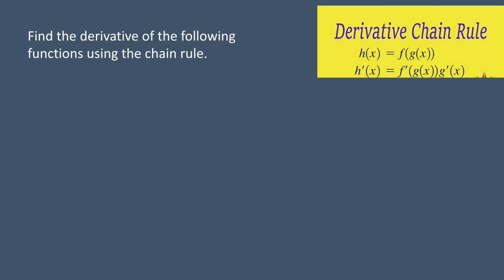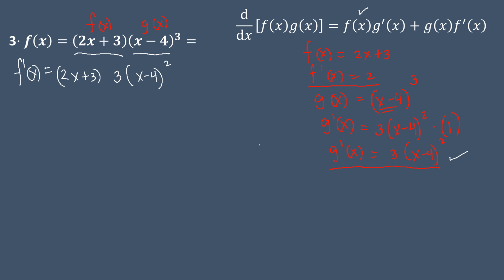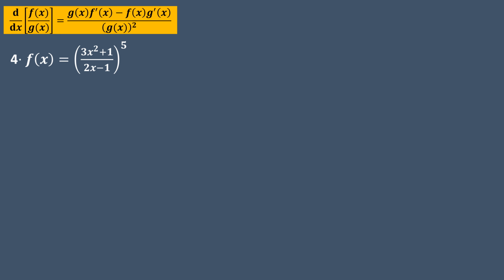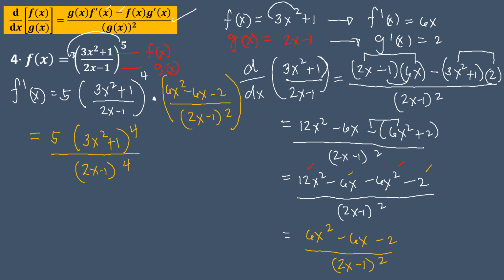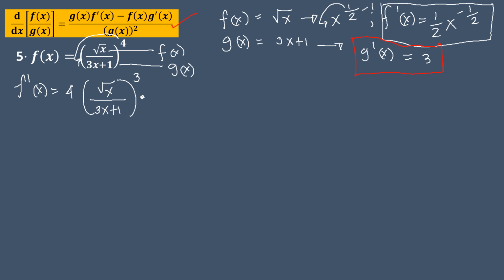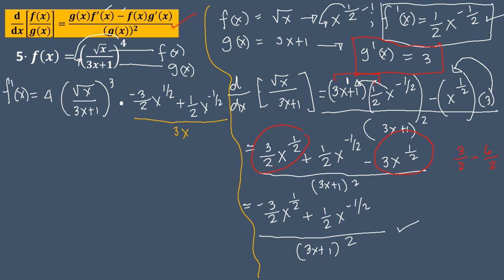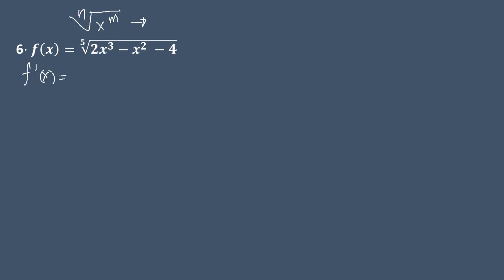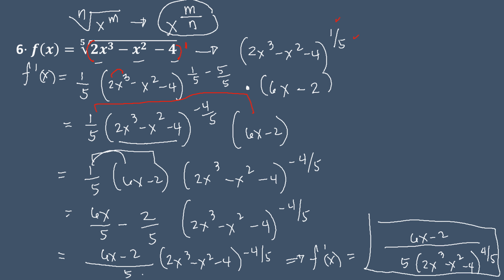DERIVATIVES OF A FUNCTION BY CHAIN RULE